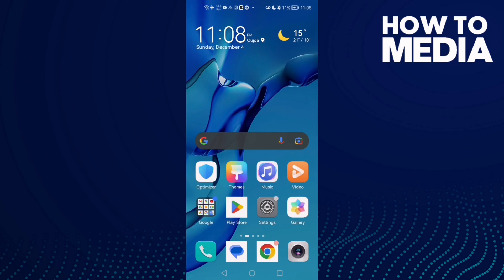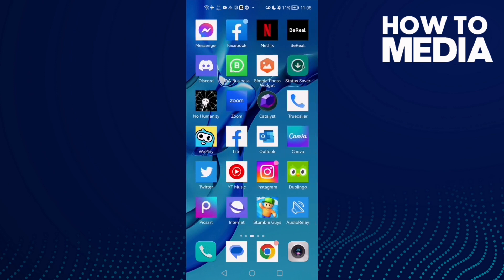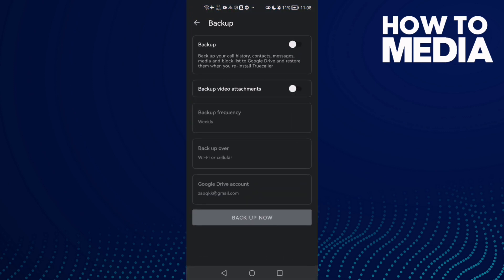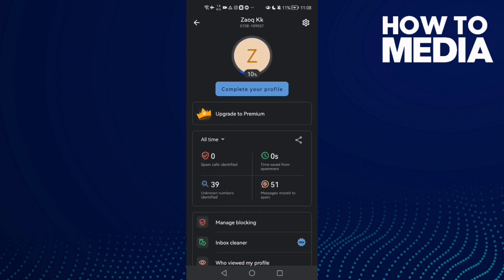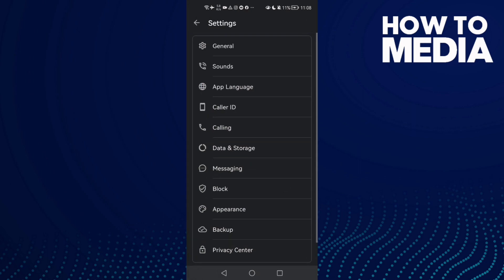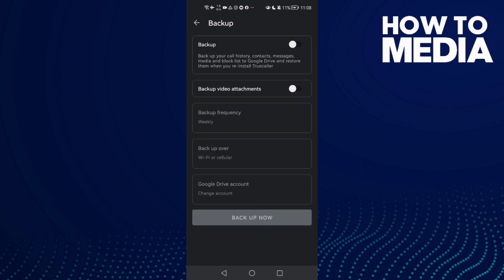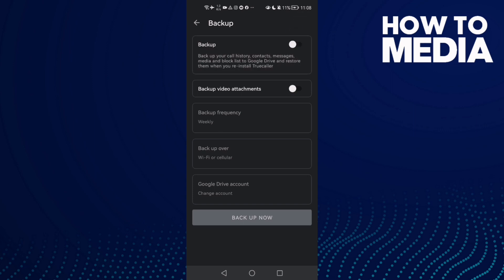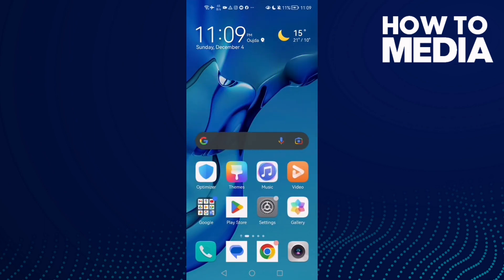How to Enable Backup on Truecaller on Android or iphone IOS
in this video we discuss :